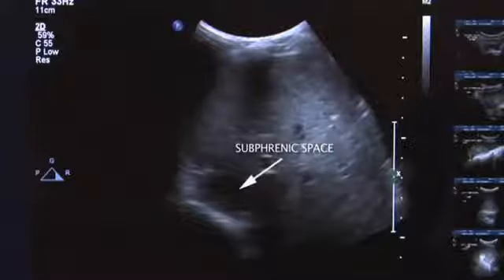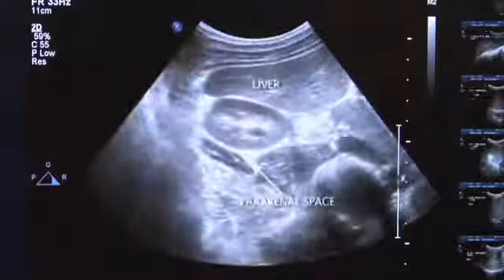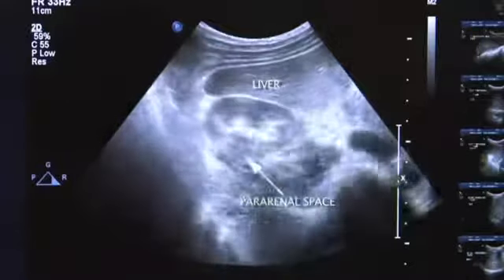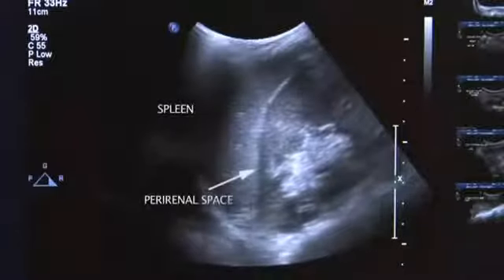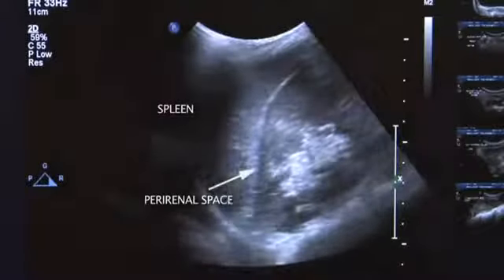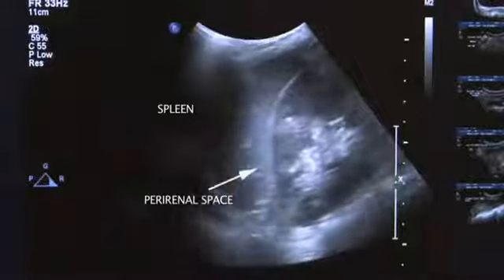Retroperitoneum, Peritoneal Cavity, and Abdominal Wall